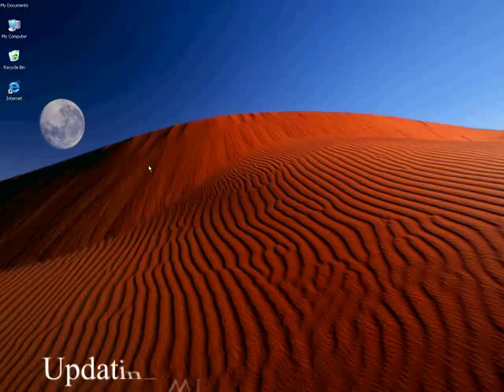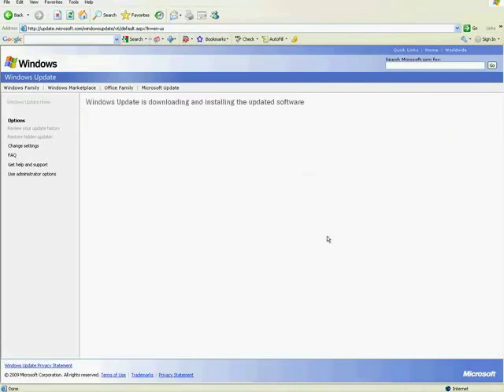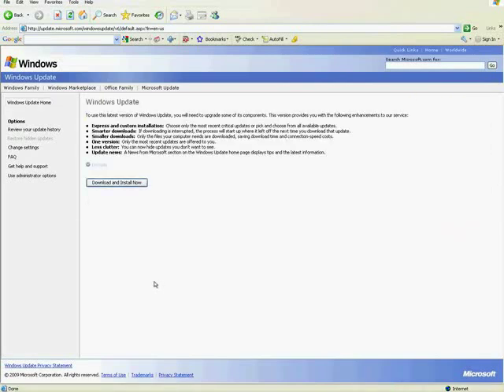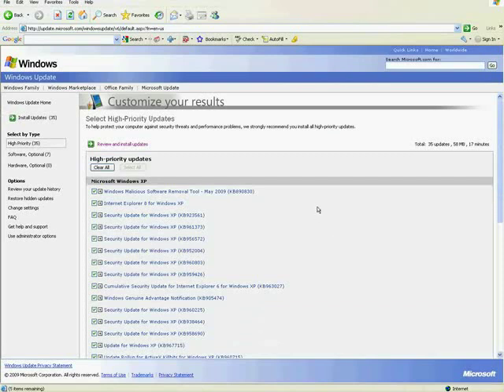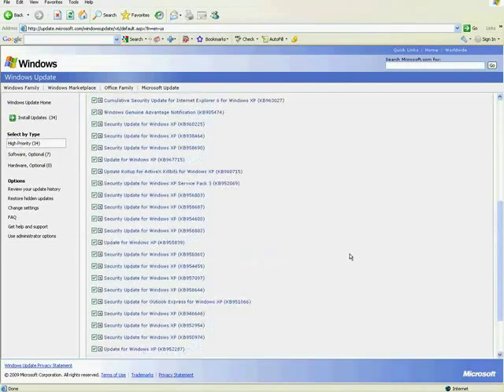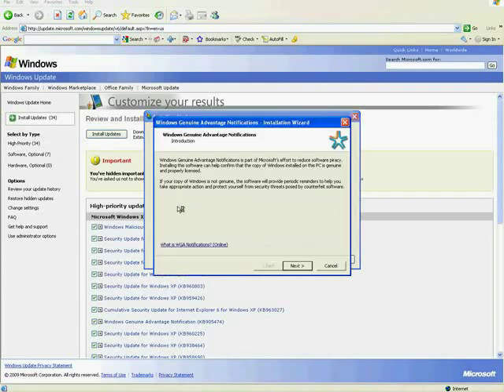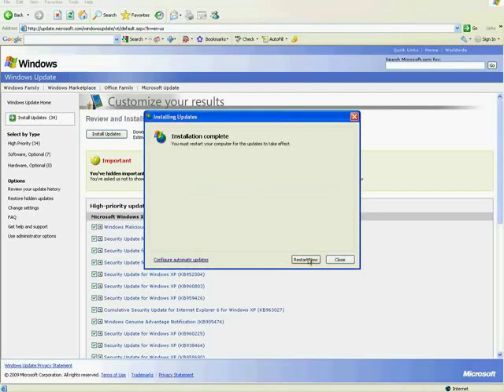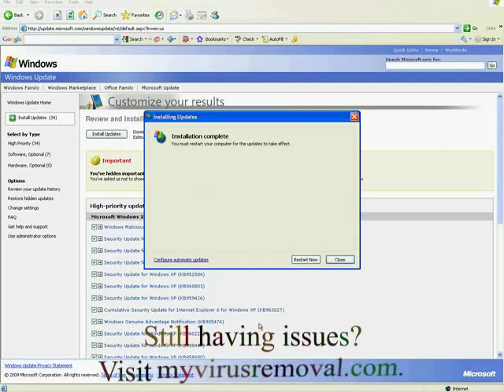How to update Windows XP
This video shows you how to keep your computer updated with the latest service packs and security fixes from Microsoft.  These updates are free to any legal owner of the Windows software.  If you are not updating your system then now is the time to start.